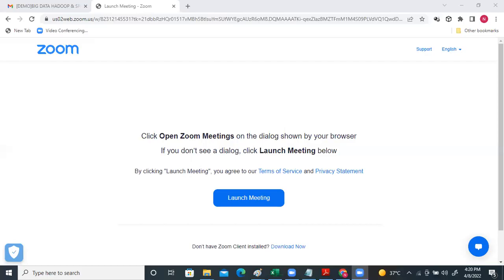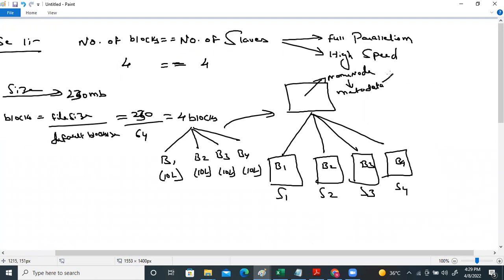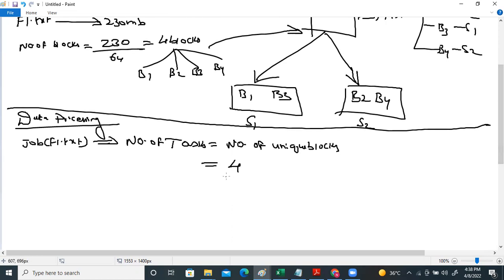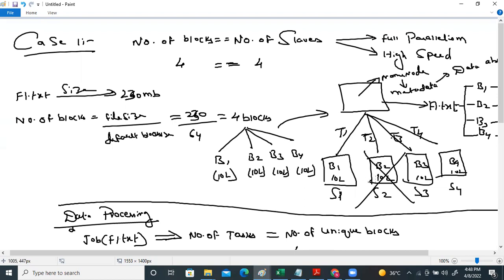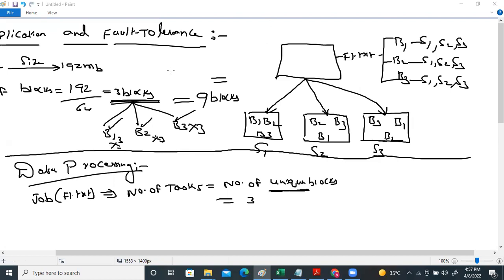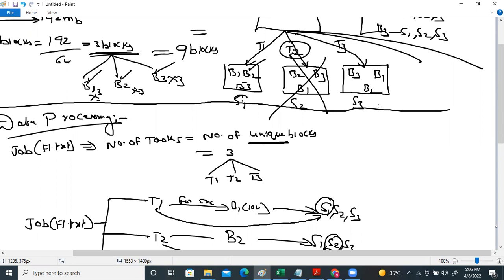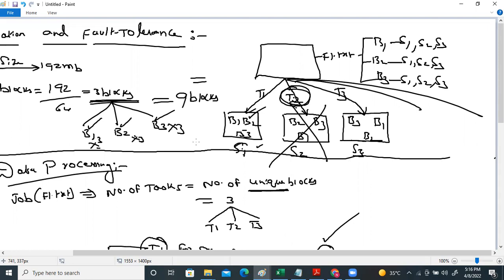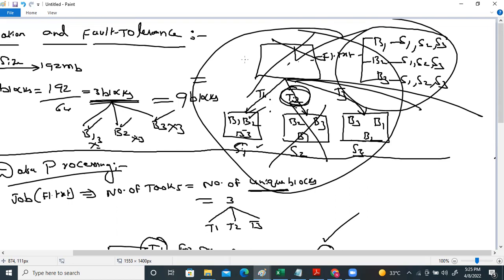BIG DATA HADOOP tutorials || Demo - 4 || by Mr. N. Vijay Sunder Sagar On 08-04-2022 @4PM IST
BIG DATA HADOOP & SPARK with SCALA tutorials || Demo - 4 || by Mr. N. Vijay Sunder Sagar On 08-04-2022 @4PM IST
Java tutorial by durga sir